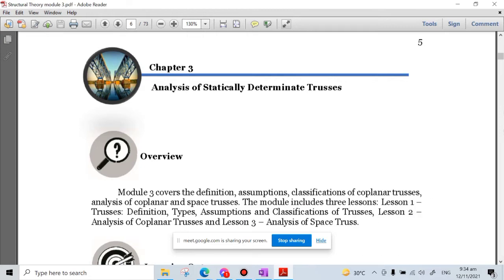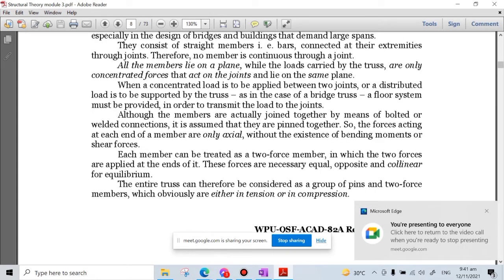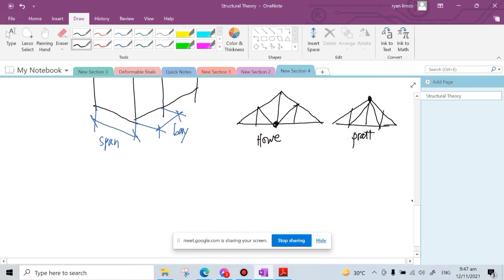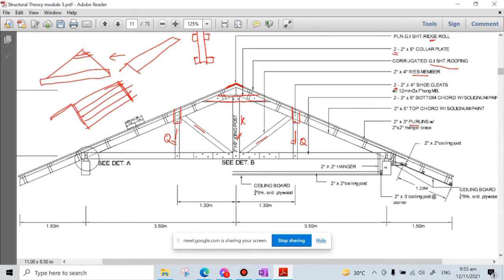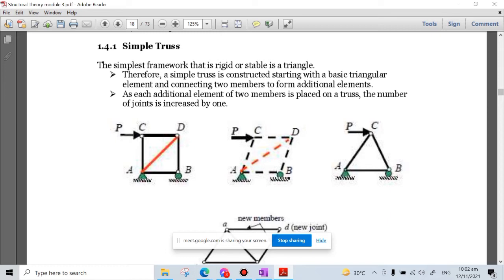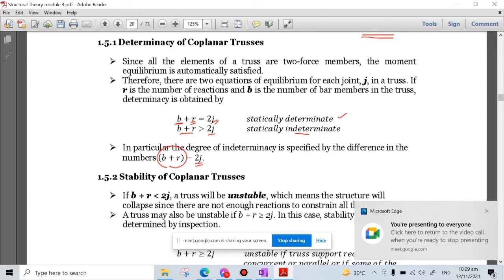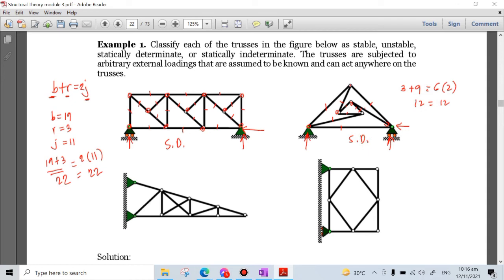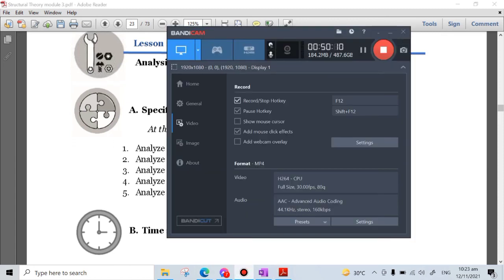Analysis of Statically Determinate Trusses. Introduction